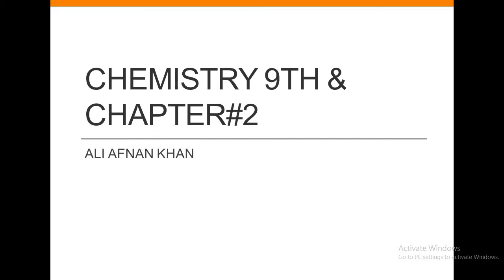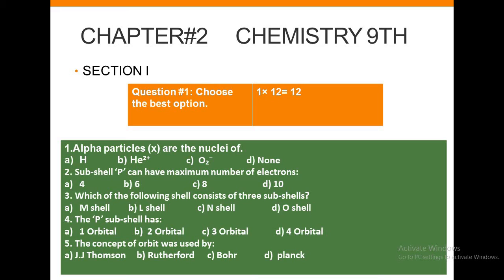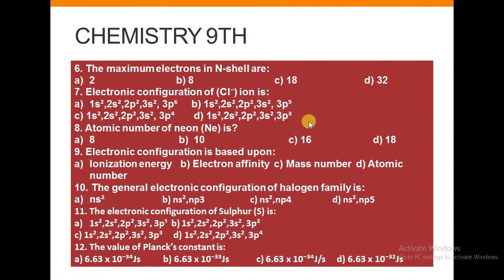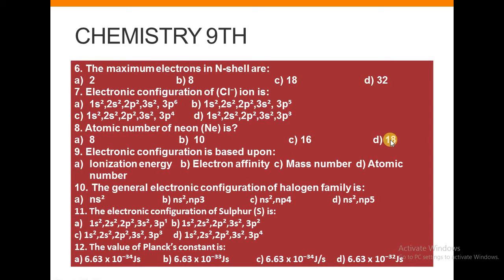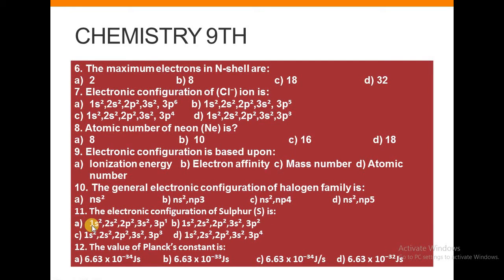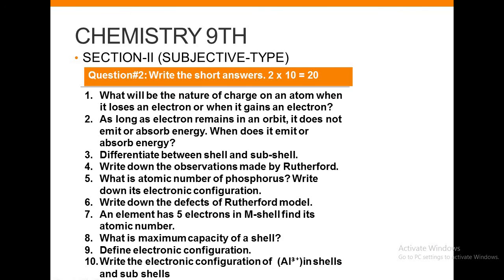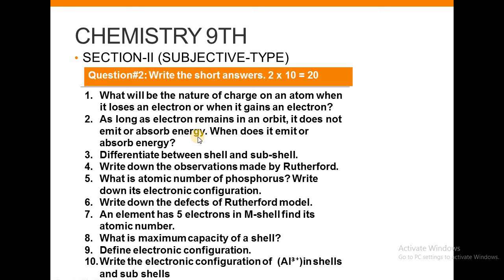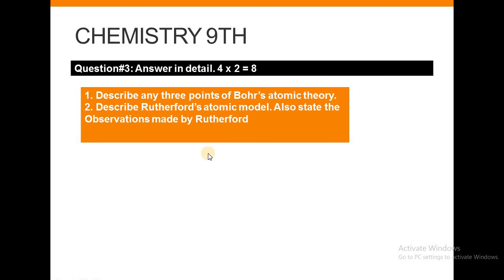Requested || Can you solve this Paper || Chemistry 9 || Chapter 2